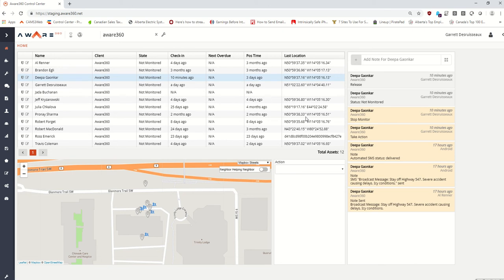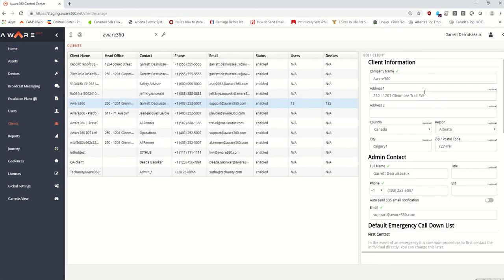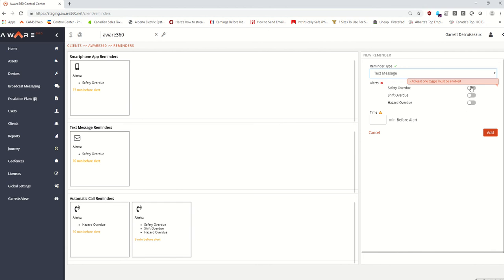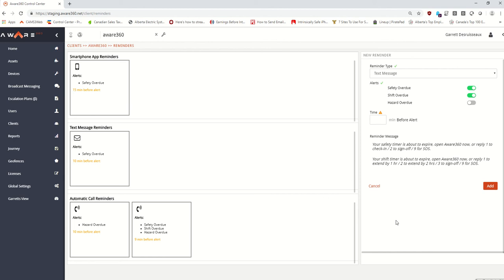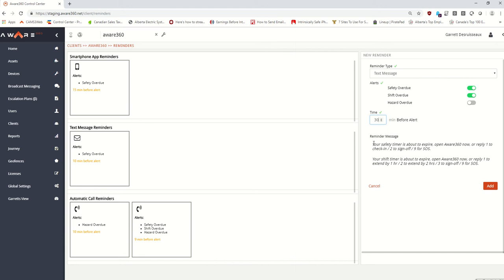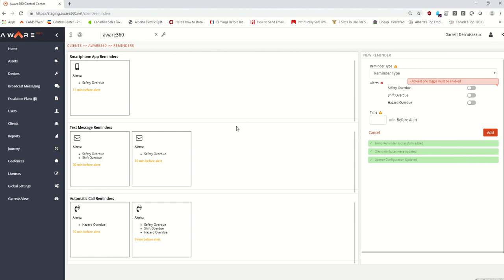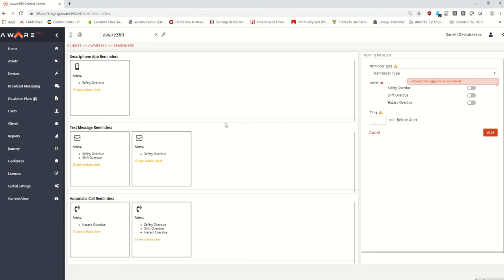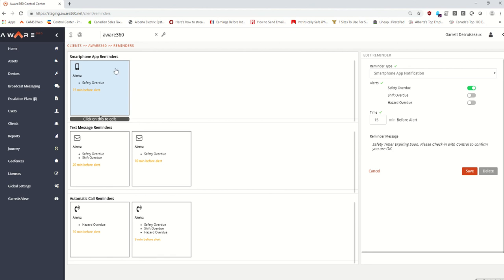Feature Overview: Reminders notifications (Control Center v2.1)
Aware360 Product Manager, Garrett Desruisseaux, describes how to use the reminders notification feature in the SafetyAware solution Control Center.